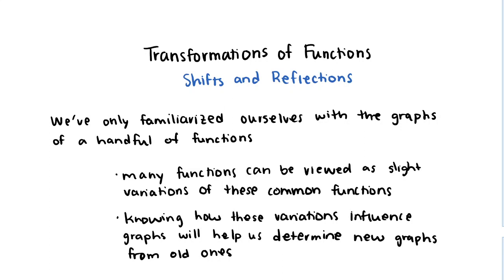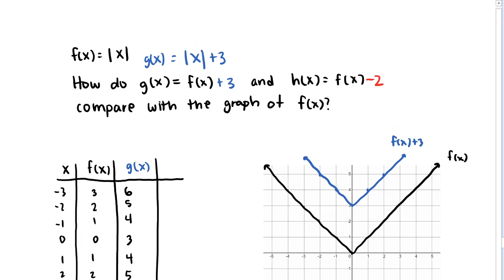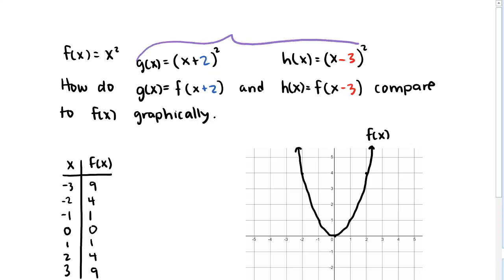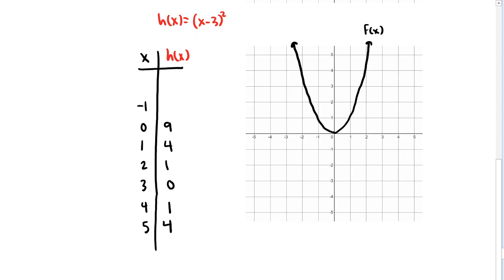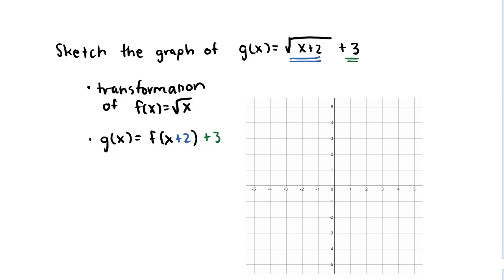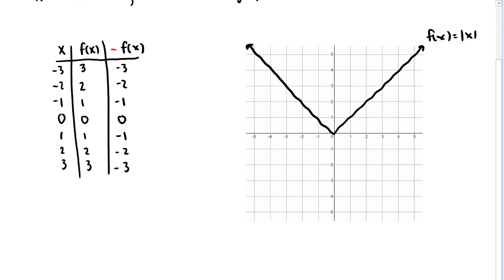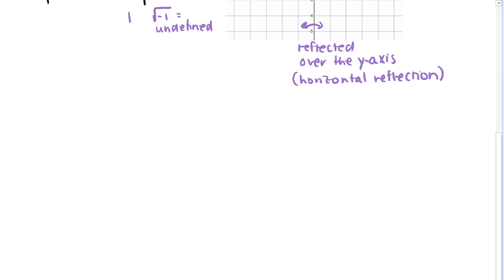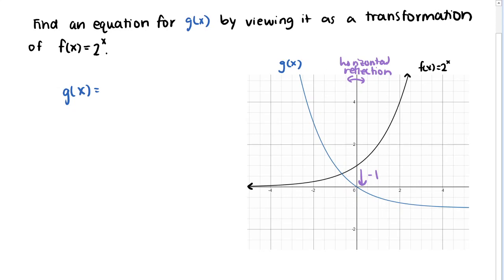MATH& 141 - Function Transformations - Shifts and Reflections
We discuss how shifts and reflections appear as transformations of functions